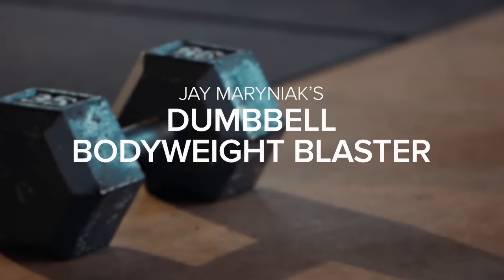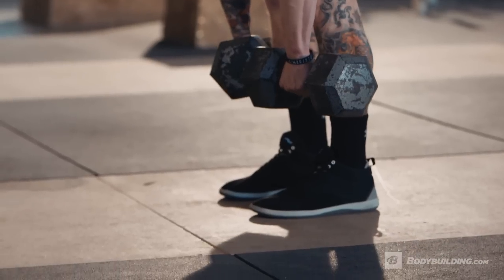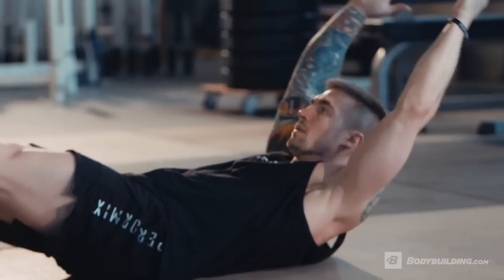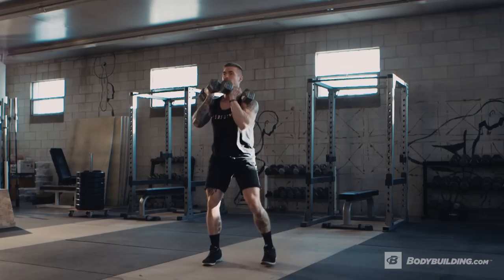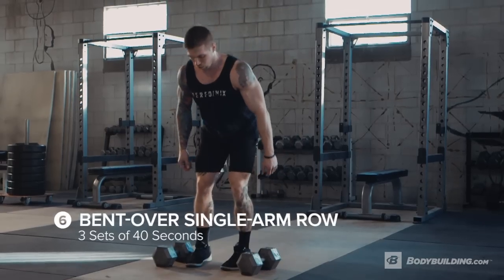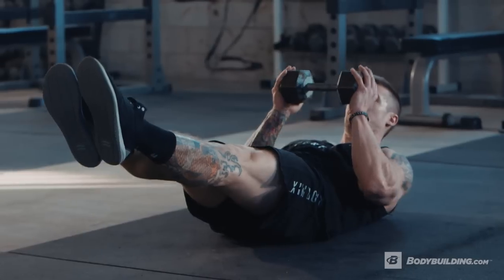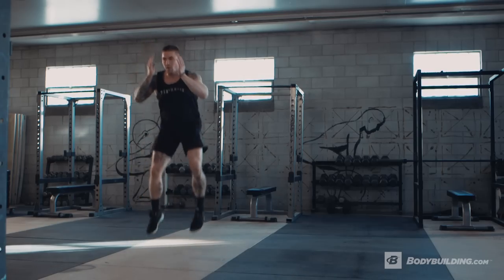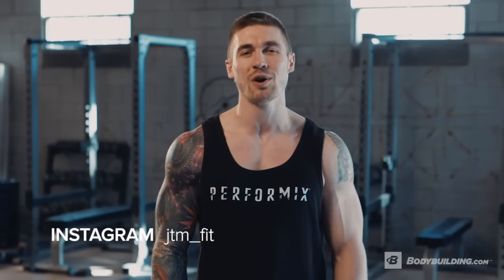Dumbbell Bodyweight Blaster Workout | Jay Maryniak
Functional fitness guru Jay Maryniak proves that you don't need a lot of equipment to bust your own butt in the gym. It might even leave you wishing you'd picked the weight room instead.

If you saw Jay Maryniak's One-Take Workout, you're probably wondering how you can work your way up to attempting such a seemingly impossible workout. It takes time and practicing the basics to do so. Maryniak has a full-body killer here for you that will do exactly that, giving you a taste of what it's like to train like the functional-fitness wunderkind that he is.

A lot of times, you can get a workout in and feel accomplished without improving technique and overall functionality. Maryniak's style of training provides no such free pass, however, mercilessly revealing chinks in your overall fitness armor. One might call this the "productively exhausting" workout.

The protocol goes as follows: You will do three continuous sets of 40 seconds of work, 20 seconds of rest. After the third set, rest for 1 minute and 20 seconds before moving on to the next exercise. With this workout being timed, the goal is to get in as many good reps as you can. This way you can focus more on executing technique and quality movement.

"The goal of this workout is keeping that heart rate up, building strength, and burning fat," he says.

All told, the workout should only take around 30 minutes. Maryniak advises doing this workout 2-3 times per week. Even if you don't own dumbbells, you can make this into a home workout by replacing the DBs with similarly weighted household objects. A less-intense version would use only your own body weight.

If you reach the end of this workout and realize you want to explore more dumbbell-only training options, check out Total-Body Dumbbell Fix on All Access.

| Jay Maryniak's Dumbbell Bodyweight Blaster Workout |
1. Romanian Deadlift with Dumbbells: 3 sets, 40 sec
2. Dumbbell Push-Up Pull-Through: 3 sets, 40 sec
3. Hollow Body Crunch: 3 sets, 40 sec
4. Dumbbell Thruster to Reverse Lunge: 3 sets, 40 sec
5. Broad Jump to High Knees: 3 sets, 40 sec
6. One-Arm Dumbbell Row: 3 sets, 40 sec
7. Hollow Body Pull-Over: 3 sets, 40 sec
8. Burpee Tuck Jump: 3 sets, 40 sec

| Dumbbell Romanian Deadlift |
Your feet should be shoulder-width apart and your knees slightly bent. Keeping your back as flat as possible and arms straight, push your hips back and let the dumbbells slide down your legs as you reach down toward the floor. Maryniak makes it a little tougher by adding a tempo prescription of 4:2:1—the downward motion should last 4 seconds, hold for 2 seconds at the bottom, and 1 second coming up.

"Keep that spine neutral," says Maryniak. "I see way too many people at the bottom of the deadlift cranking their neck back, keeping it in full extension, and looking up."

| Hollow Body Crunch |
Lying flat on your back, extend your legs and arms out straight and let them hover off the floor. Your lower back should be flat. Drawing in a big breath and contracting your abs will help you maintain that position. Draw your knees and your arms in at the same time, hold for a second, and return to the hover position. The goal is to keep your legs off the ground the whole time without needing to rest.